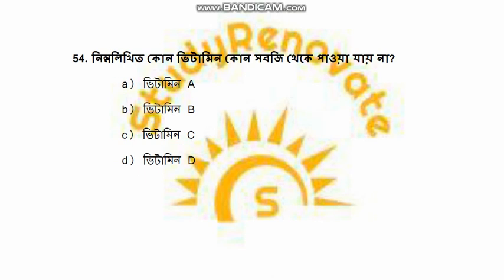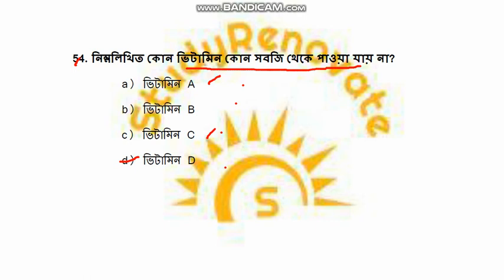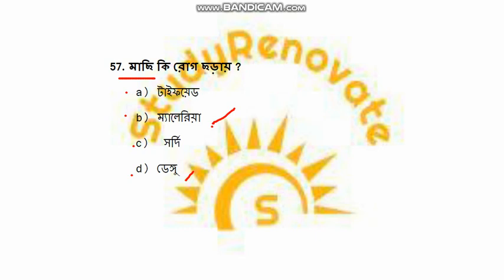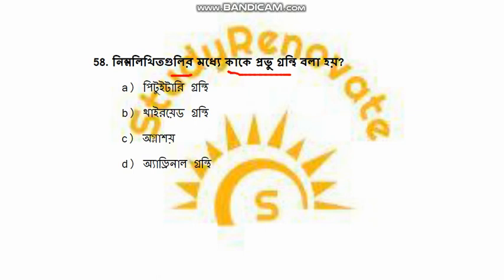ICDS Supervisor important question answer Part 9//wbpsc icds supervisor Biology question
Study Renovate is a Platform for studying of Various Govt. Exams. Like Rail, RRB NTPC, RRB GROUP D, WBPSC, ICDS SUPERVISOR, SSC, West Bengal Police Constable ( Warder/Female Warder), Excise Constables etc.